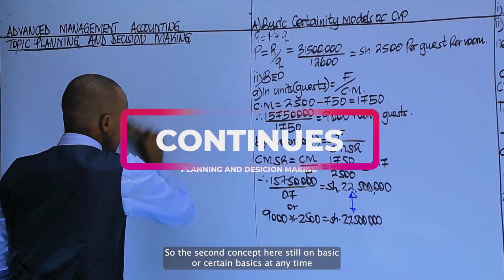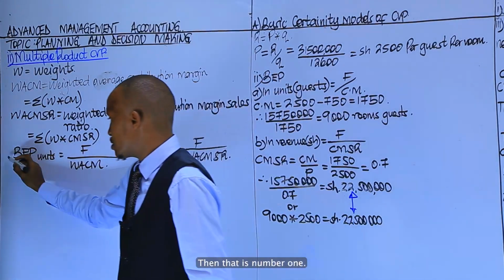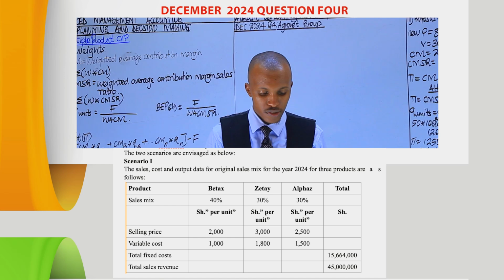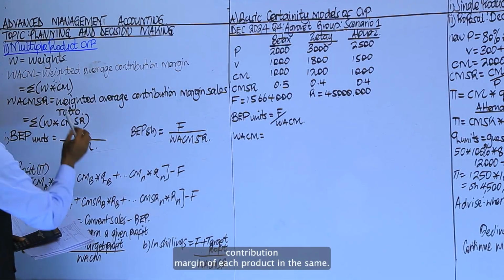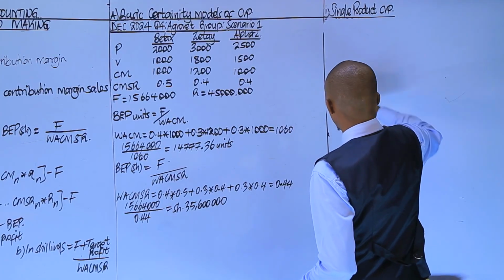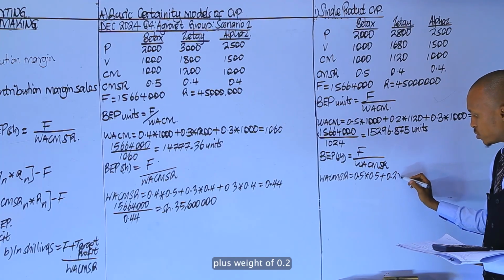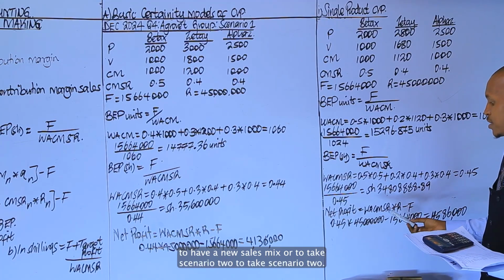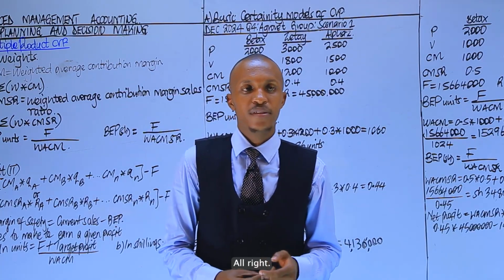CVP ANALYSIS_MULTIPLE PRODUCTS_L2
💼 CVP Analysis – Multiple Products (Short Version)

💡 Definition:
Cost-Volume-Profit (CVP) analysis for multiple products evaluates profitability when a firm sells more than one product, using a weighted average contribution margin.

Key Formula:

WACM = Σ (Contribution per unit × Sales mix ratio)

Steps:

1️⃣ Determine contribution per unit for each product 💰
2️⃣ Identify sales mix ratio 📊
3️⃣ Compute Weighted Average Contribution Margin (WACM)
4️⃣ Calculate Break-even point:

Break-even units = Fixed Costs / WACM

Key Insight:

Profitability depends on sales mix—a higher proportion of high-contribution products increases overall profit ✅